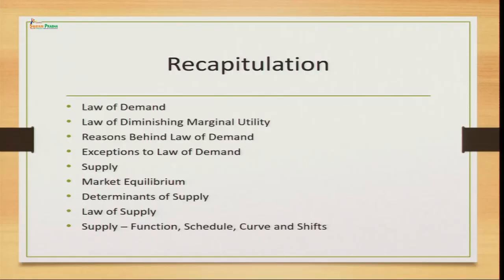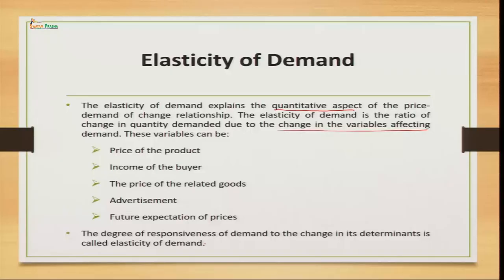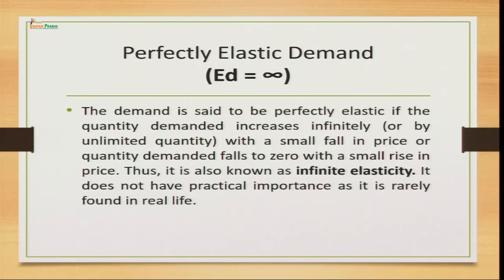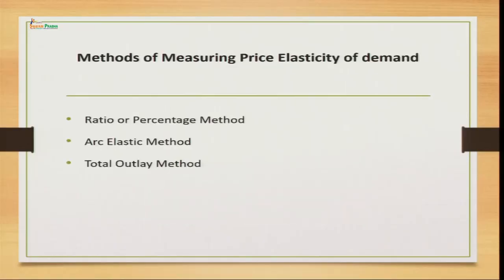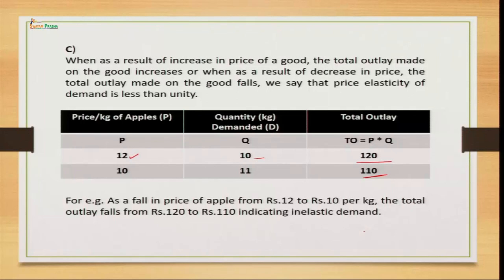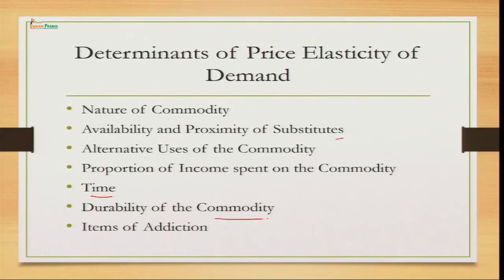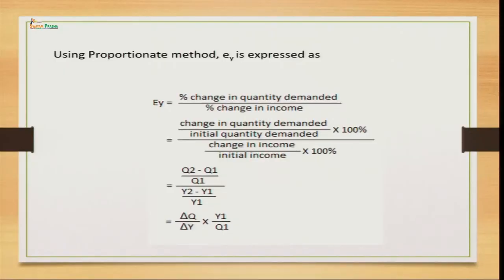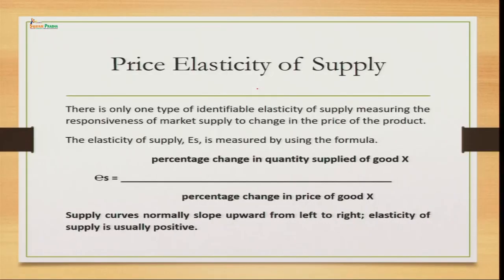Elasticity of Demand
Subject:Management
Course Name: MANAGERIAL ECONOMICS